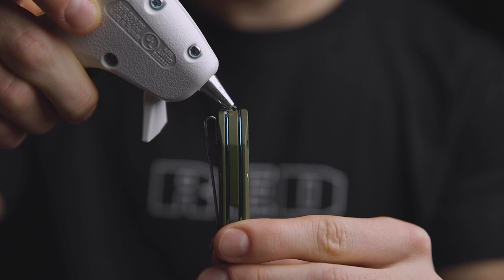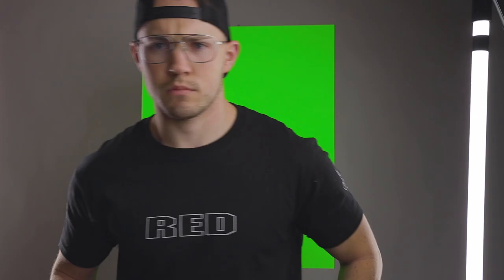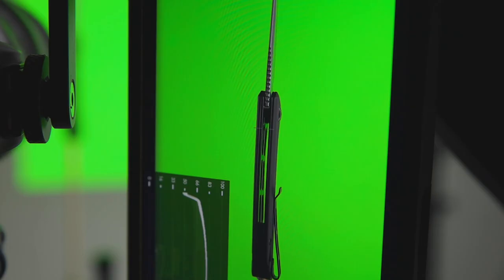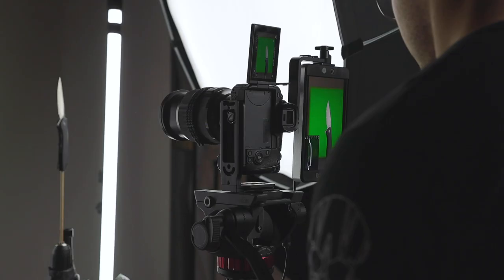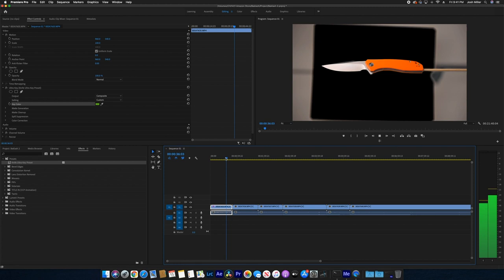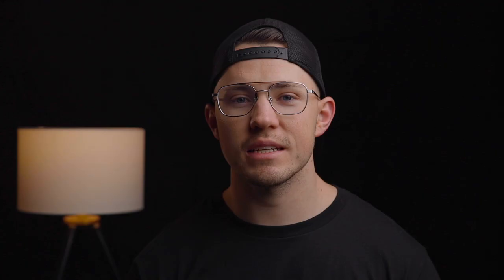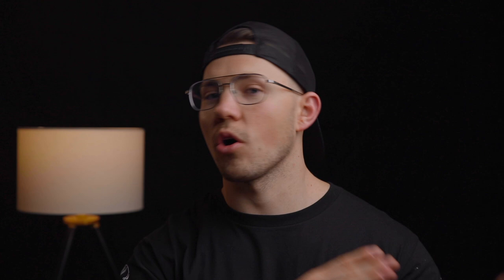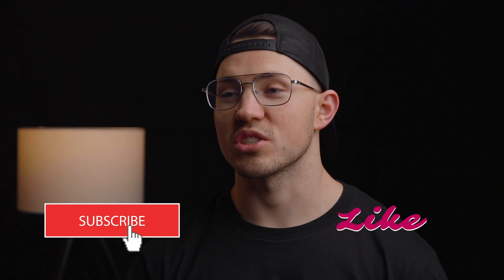How to shoot a CINEMATIC product video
You are probably asking, "How can I make a cinematic product video with a stick Josh?". Well, you're in luck buddy! Today is your day! I recently did some work for a client and really loved the way it turned out. So I decided I should break down my whole process on how I shot this and you can apply these same principles to make a cinematic product video.

Chapters:
0:00 Intro
0:33 The Stick and Hot Glue Gun
0:56 The Electric Drill
1:35 The Green Screen
2:15 Shooting Vertical
2:33 Lighting Setup
3:15 Camera Settings
3:50 My Biggest Tip
4:36 Post Production
7:34 Conclusion

Kit for Filmmaking and Photography:

Lowepro Camera Bag
Canon EOS R
Sigma 24-70 Art
PolarPro VND Filter
DJI Ronin S
DJI Mavic Pro 2
ND's for the drone
Deity V-Mic D3 Pro
Davinci Micro Panel